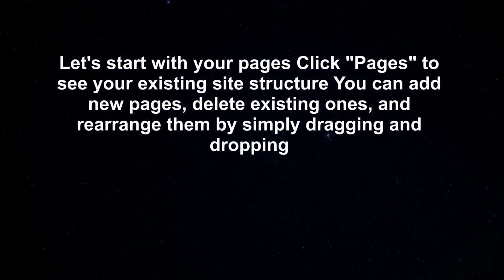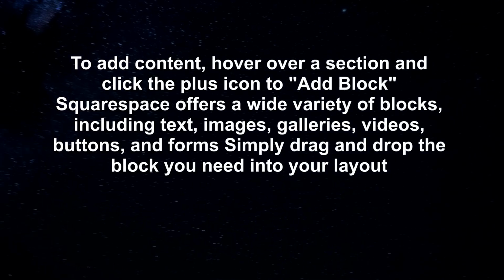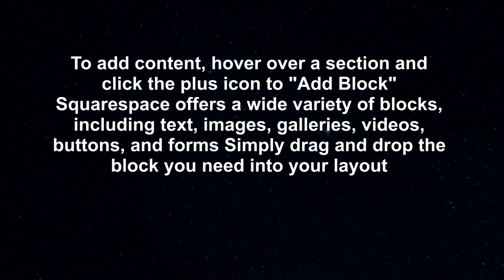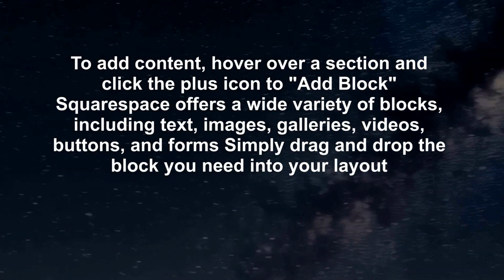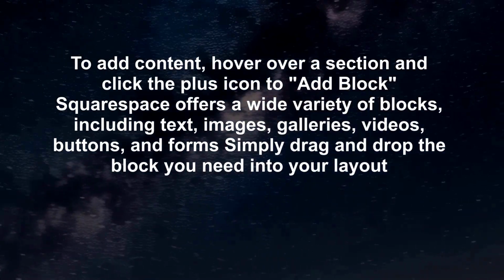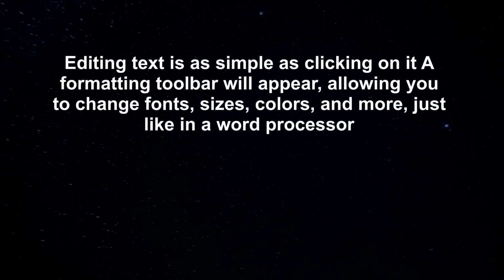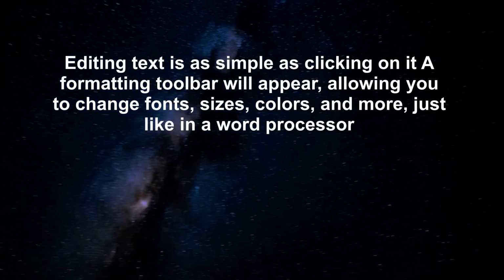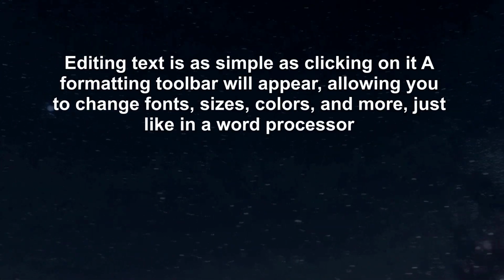How to Use Squarespace - Julia'sTutorials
How to Use Squarespace provides a foundational overview of the Squarespace platform, guiding new users through its features, interface, and essential functions for website creation. This is an introductory resource for anyone wanting to learn the basics of building a site with Squarespace.

00:00 Intro
00:12 Get Started with Squarespace
00:25 Choosing a Template
00:38 Navigating the Editor
00:47 Managing Your Pages
00:57 Adding Content Blocks
01:15 Editing Text Elements
01:26 Customizing Site Styles
01:40 Previewing on Different Devices
01:52 Connecting a Domain